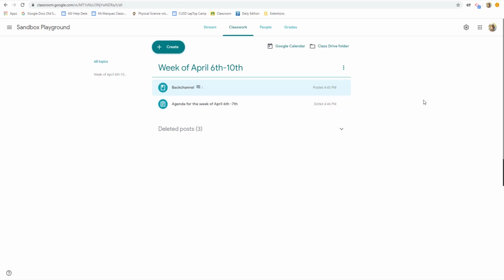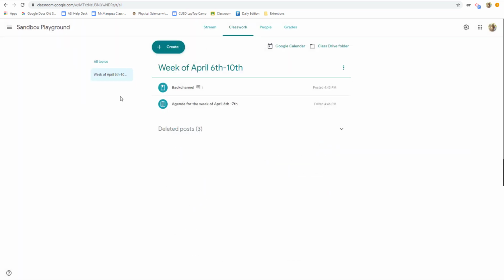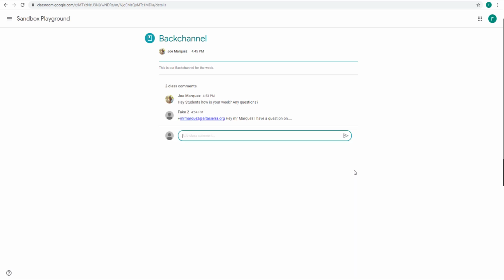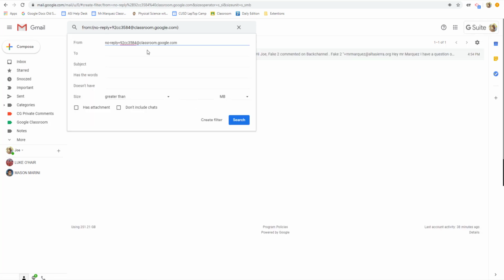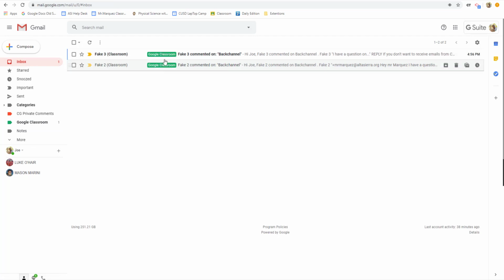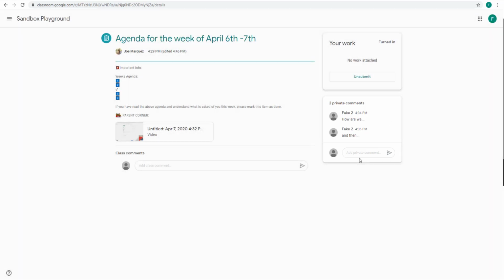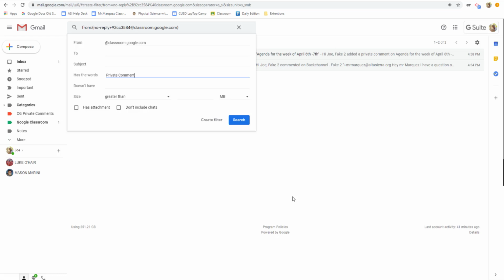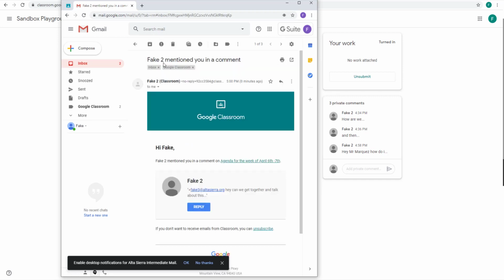Streamlining Google Classroom Communication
Google Classroom has a lot of great communication features, but at times they can be all over the place. In this video we will show you how to strealine this communication by creating abackchannel in Google Classroom and utilizing labels and filters in Gmail to organize all the communications comming through